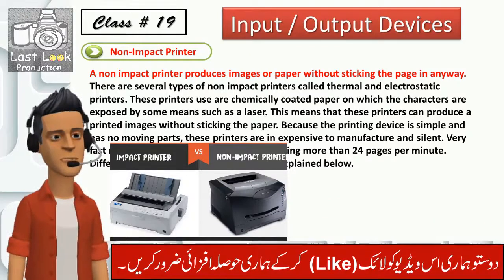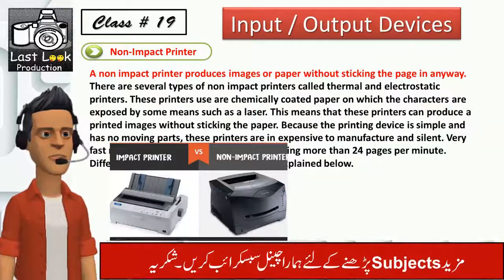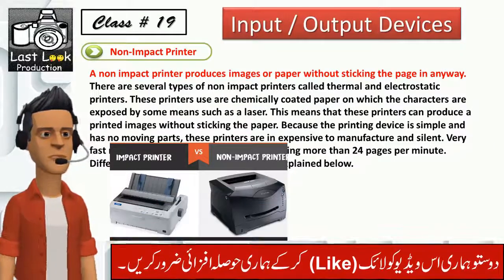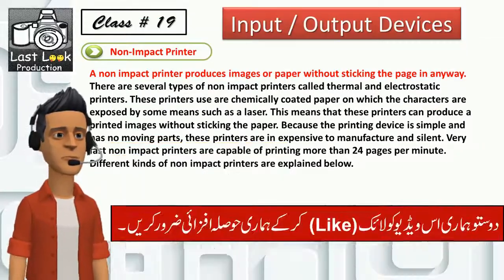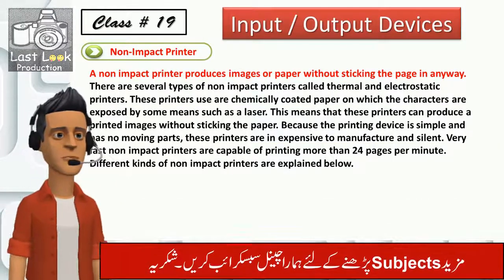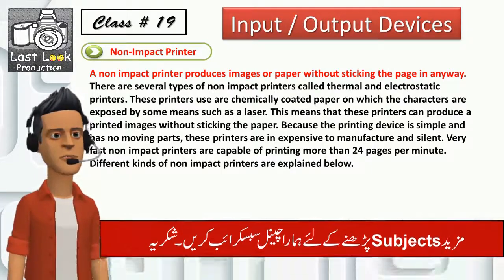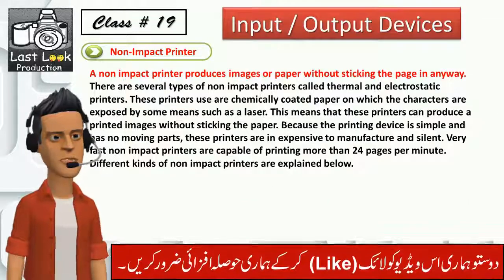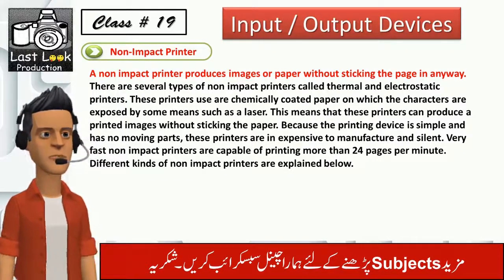9th Computer | Class # 19 | Explain Non-Impact Printer | Ch # 3 | Online Course (Urdu\Hindi)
Hi Viewers! In This Video you can learn about 9th Class Computer (Sci/Arts) in Urdu and Hindi language, This video you can learn Chapter no 3 Input and Output Devices “Explain Non-Impact Printer “, So keep Learning and Must Sharing with Friends & Family.

Hi Friends! Jesa k ap jante hai k ab hum ek naya Subject parhny wale hai jis main hum 9th class ki Computer ki Book parhe gy ye videos (Sci/Arts) dono k lye ho gi. Aj ki video main hum parhe k non-Impact Printer kis tara kam krta hai.

Agar ap ye sab kuch janna chate hai to is video ko aakhir tak dekty rhye ga. Agar ap ko ye video achi lage to is video like or share Zror krye ga. Or agar ap ka koi sawal ho to Comment Box main Comment krye.

Make Money on YouTube 2017 new rules – Urdu\Hindi

9th Computer Science Free online Course - Urdu/Hindi

Download online books & Books to read Matric, Inter, Essay Writhing and Graduation – Urdu/Hindi

1)How to Repair A Corrupted USB Flash Drive or SD Card without any Software Hindi/Urdu:

2)Recover Deleted images, videos and Other files on all android devises 2017 Hindi/Urdu:

3)Free Call to any Network in Zero Balance 110% Working from internet to Mobile Hindi/Urdu: